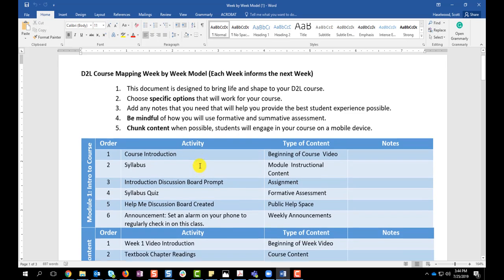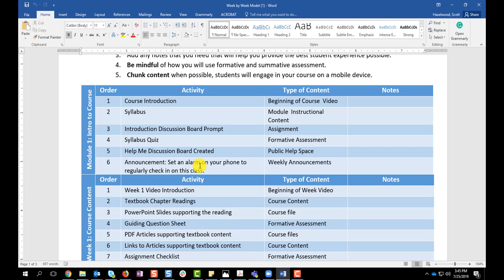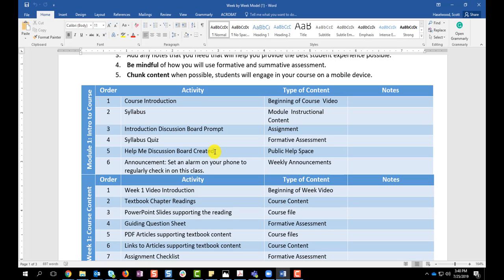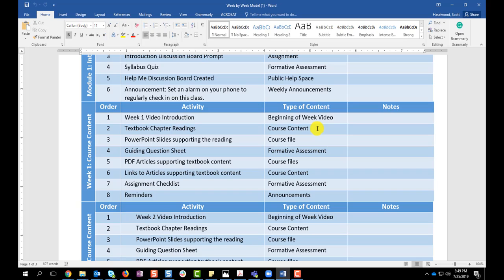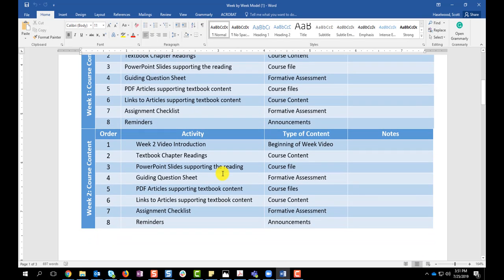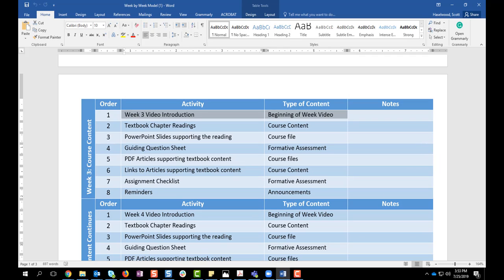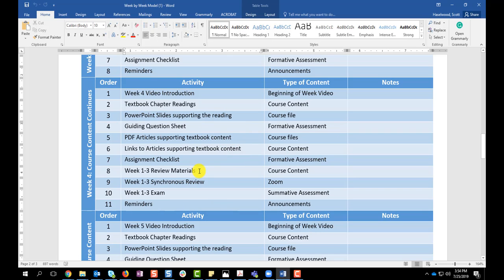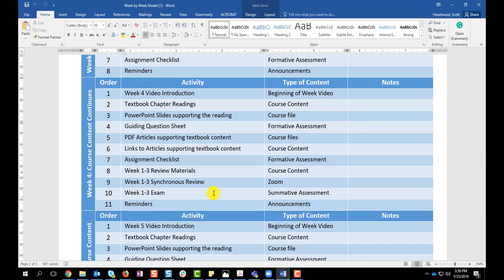Course Organization Part 2 - Week by Week Model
This video will give you some ideas for creating a week by week course model in your online course.